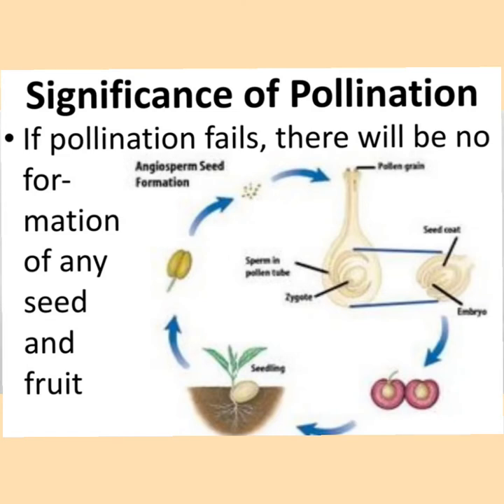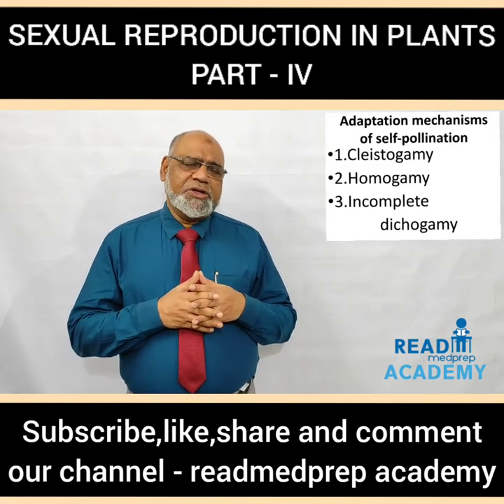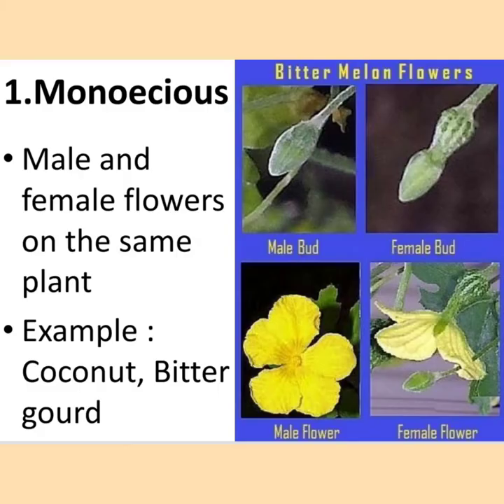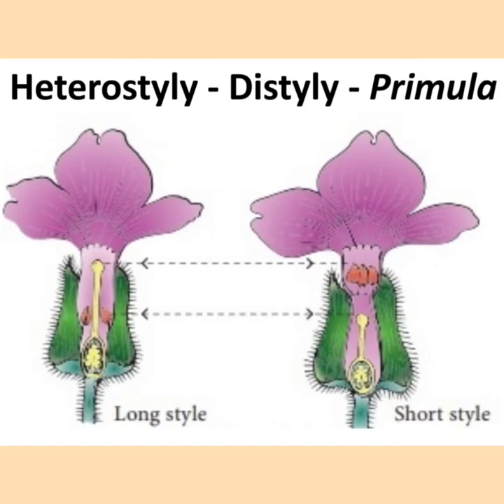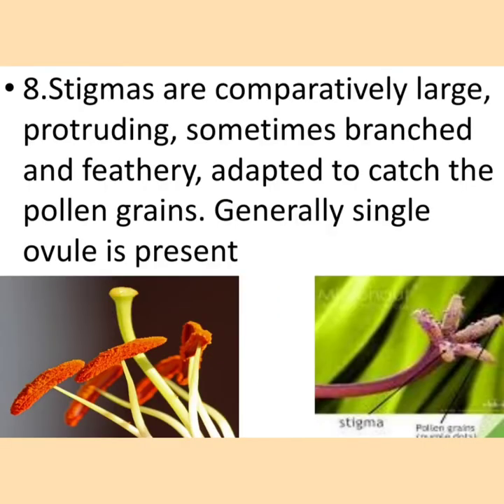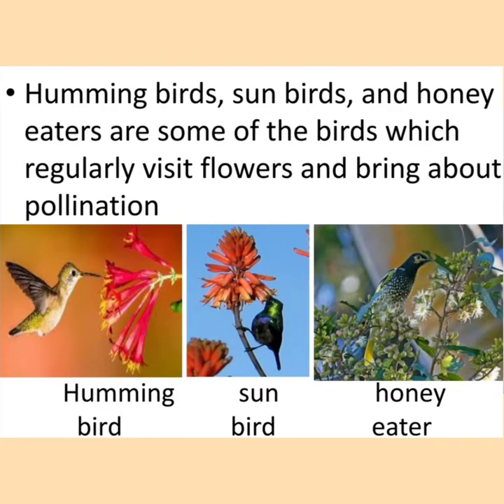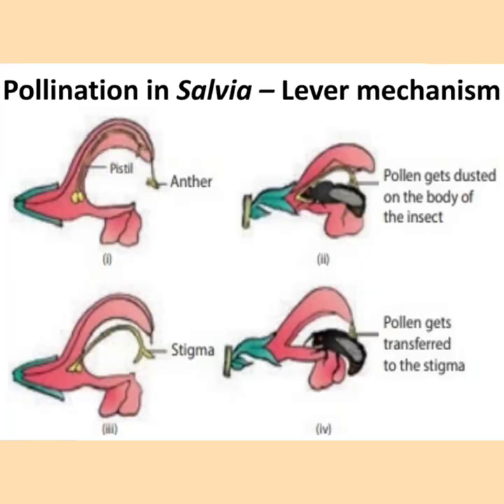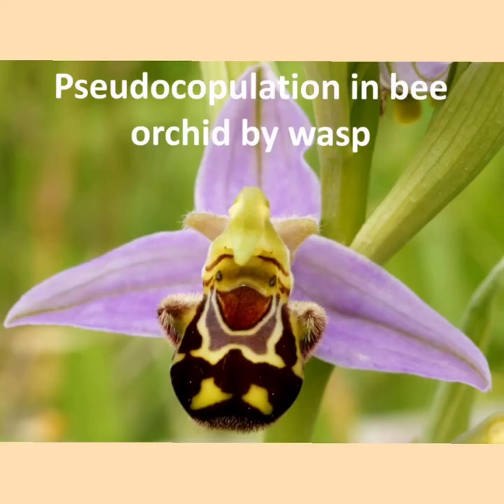# SEXUAL REPRODUCTION IN PLANTS - PART - IV - # POLLINATION - # A PRE-FERTILIZATION EVENT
# Greetings from readmedprep academy channel
# This video lecture deals with A Pre-Fertilization event - Pollination and Importance of pollination
# This lecture is useful for NEET Aspirants, State Board +2, CBSCE, ICSCE, AYUSH and UG Science students
# Take notes from the lecture and slide description
# Practice diagrams from the images provided
# Post your relevant questions in the comment box
for MCQs
# Free UG / PG MCQs in our Facebook ID : Readmedprepacademy.com